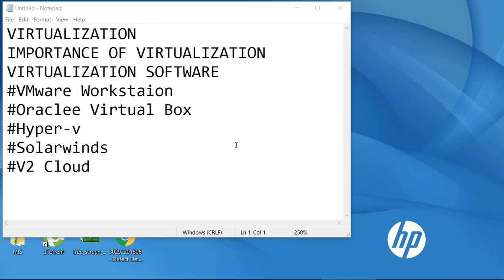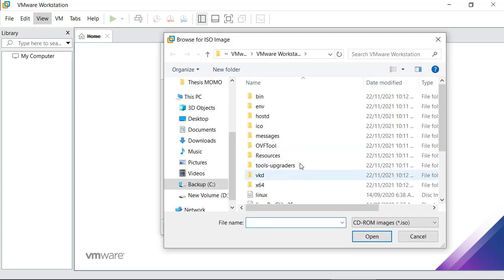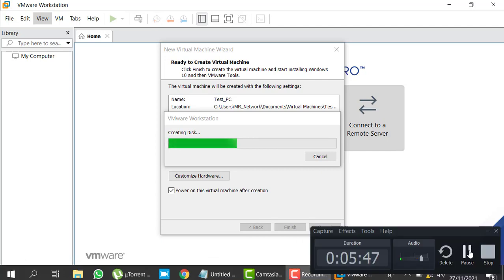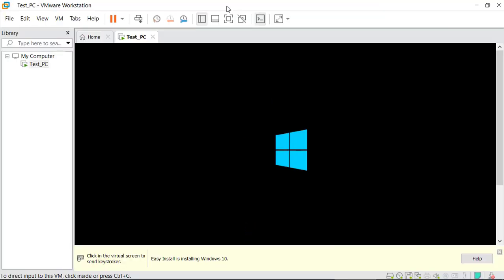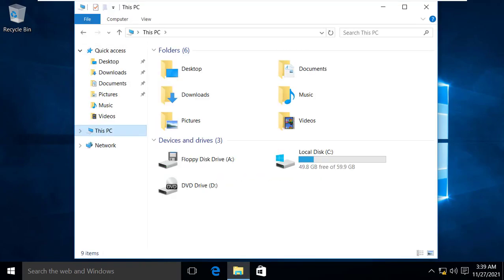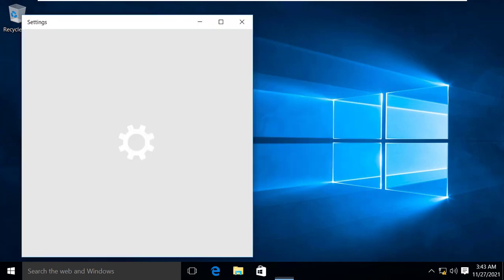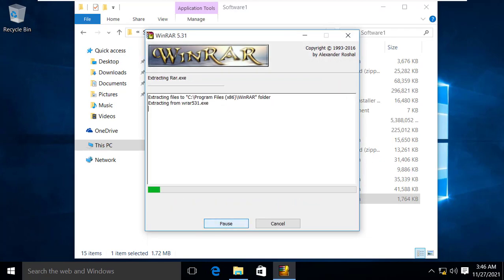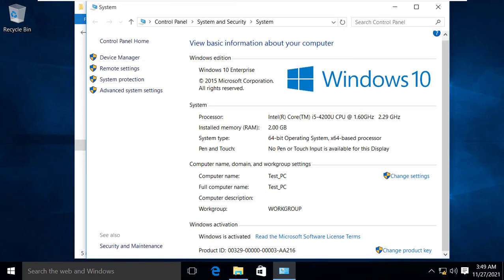How to Create Virtual Computer using VMware Workstation